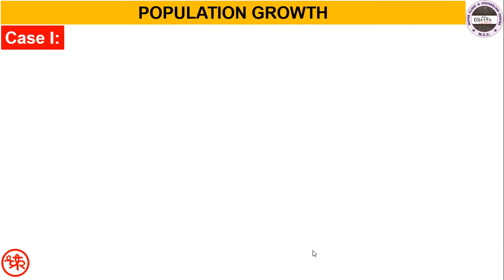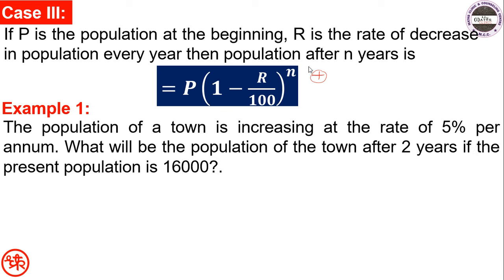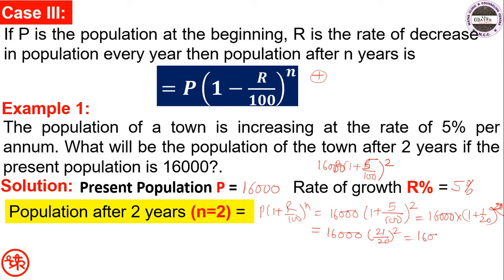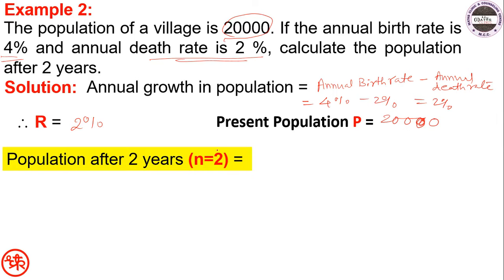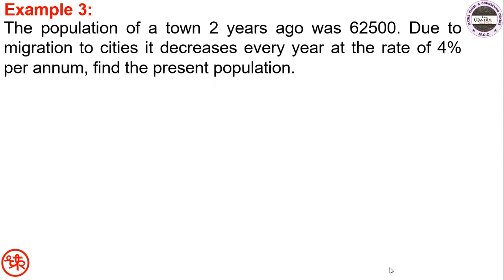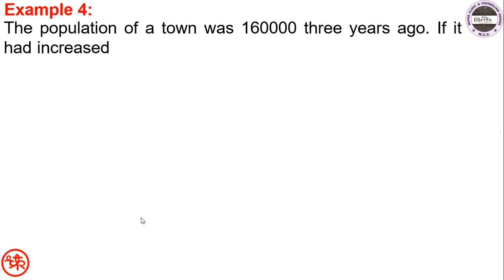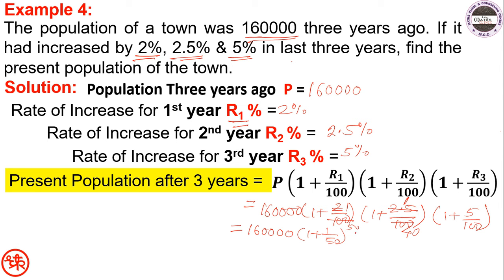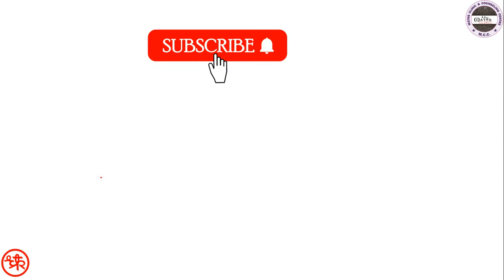Population Growth Decay Word Problem | Class 8 Math for Beginners NCERT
In real life management interest calculation of compound interest plays very important role while taking any decision. What is the use of compound interest formulae in population prediction? Without knowing the importance of all these terms with real life examples, we will not able to forecast the population growth or population deckey. Hencein school mathematics the study of compound interest and population growth with various formulae and real life examples are  included for the students to study.
Knowledge of all these topics is very important for students of all age groups because it develops confidence, encourages flexibility of thinking, logical reasoning and correct decision making while taking the decision on the basis of knowledge about percentage.
In this video lecture you will be able to
 1 Predict or calculate population growth over the period of time
 2  Predict or calculate decrease in population over the period of time.
 3  What is relation between formulae of Compound Interest and population growth?
 for more upcoming videos on Mathematics of class 8 to 10 📚